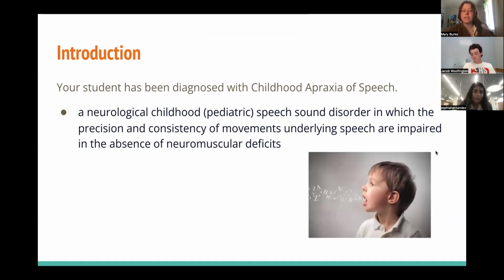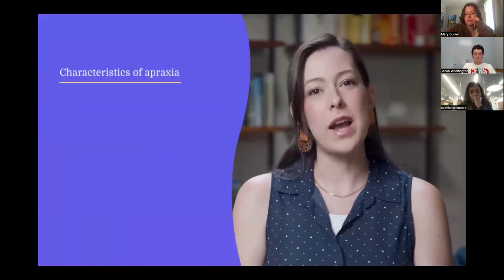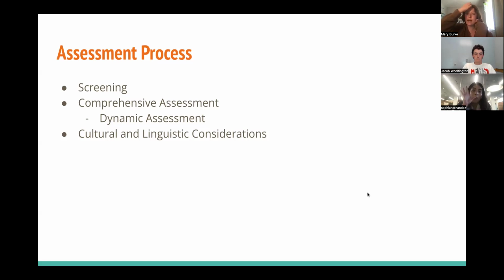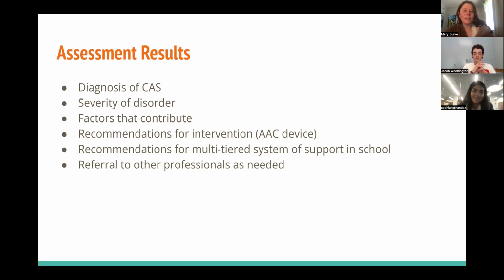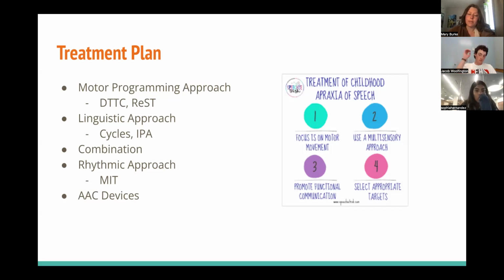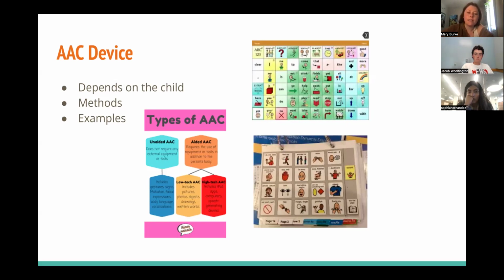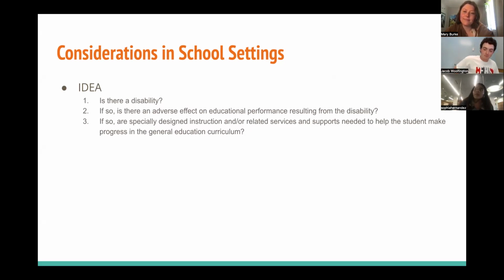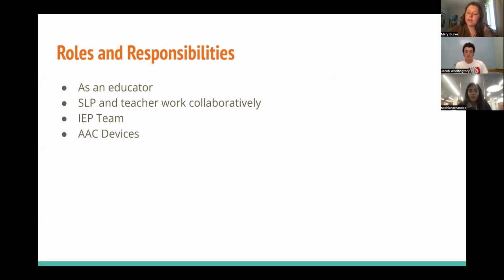GLE/Teacher In-service 2